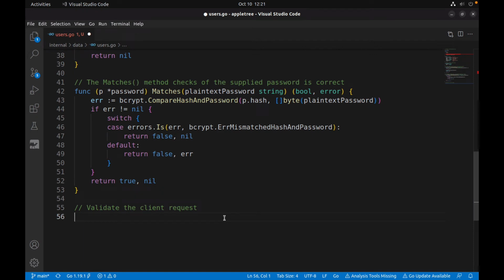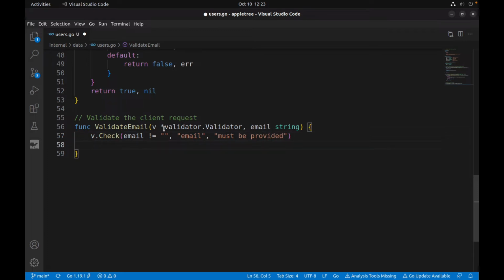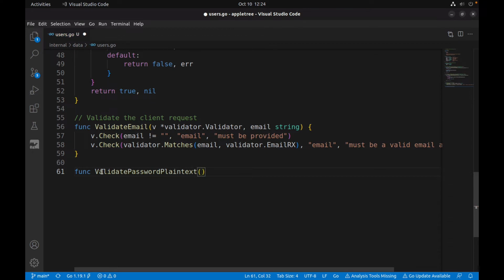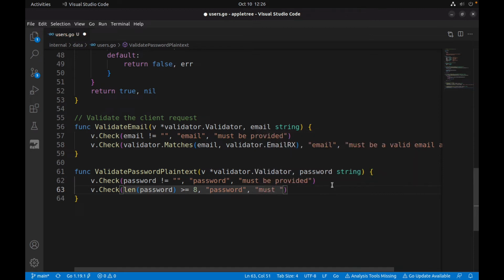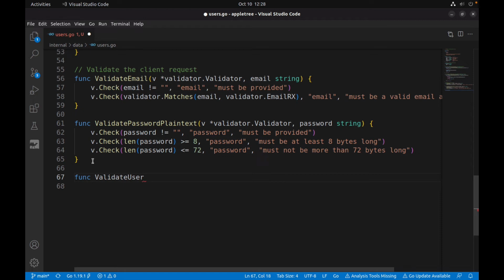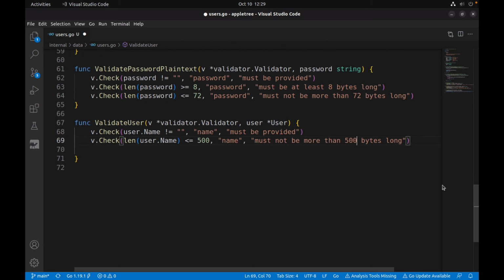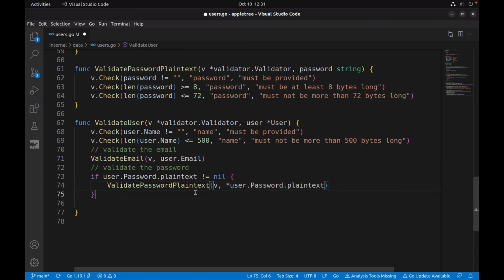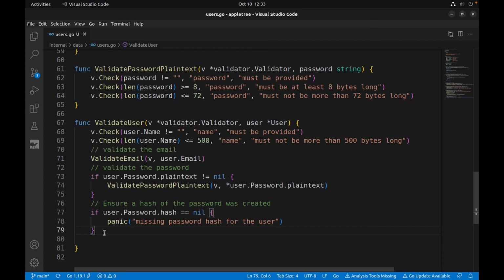Building APIs with Go - Users Part 4